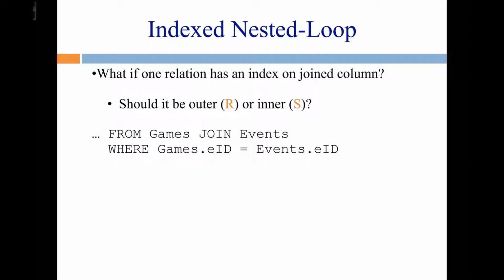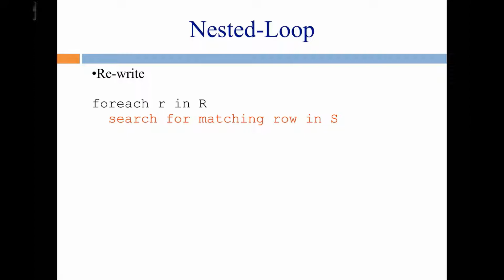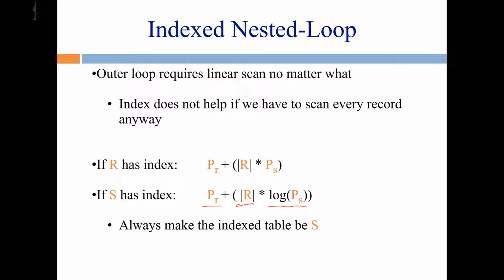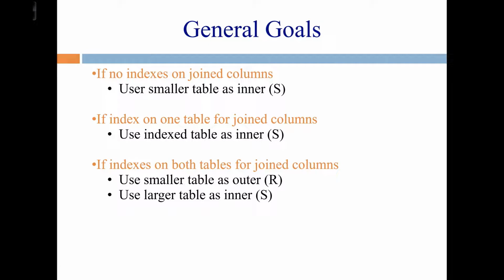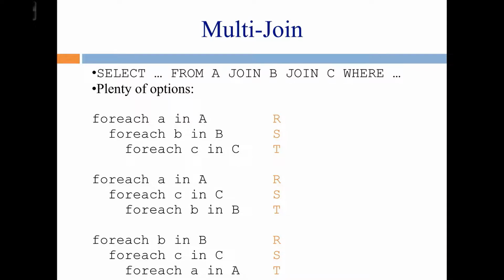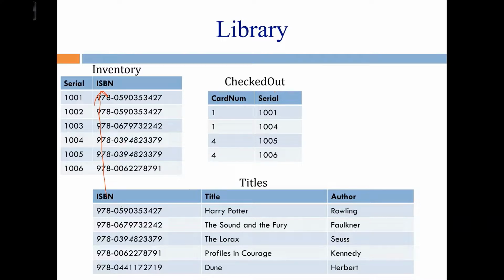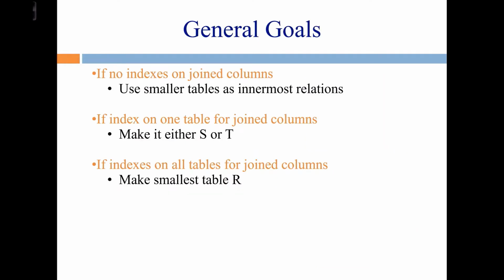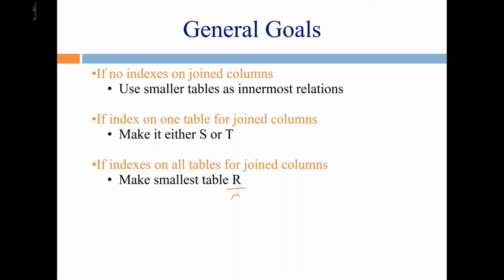Database Systems (Spring 2020) - Lecture 21 Part 3 - Index Joins